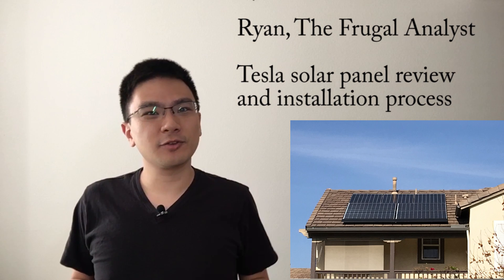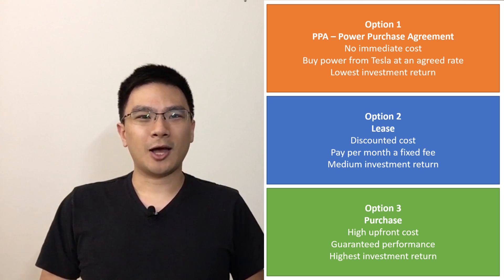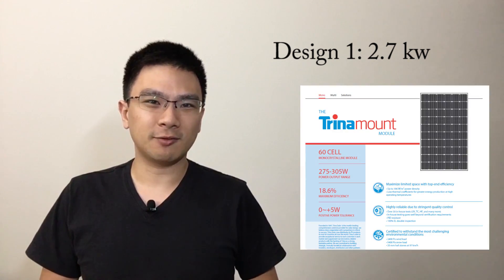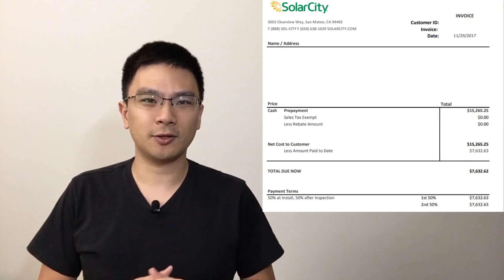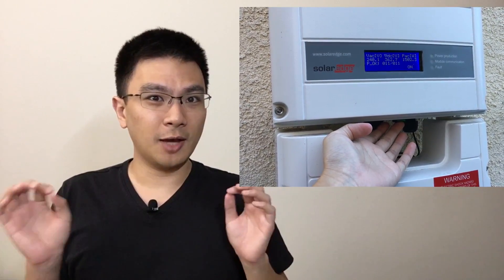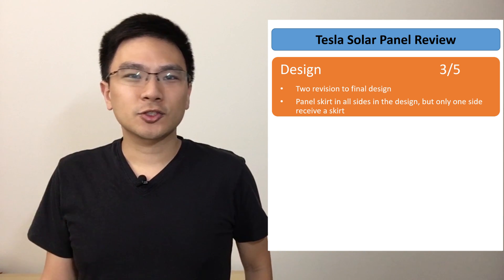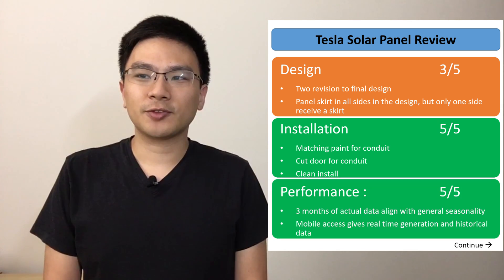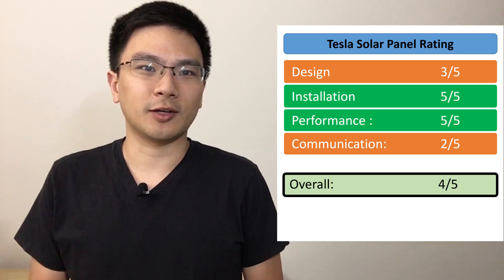Tesla Solar Panel Review and Process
My Final Tesla Solar Design (PDF):

If you are already working w/ a Tesla Advisor and want my referral attached for the 5 yr extra warranty, please email me so I can tell you my referral info.

Please comment if you find this video helpful!